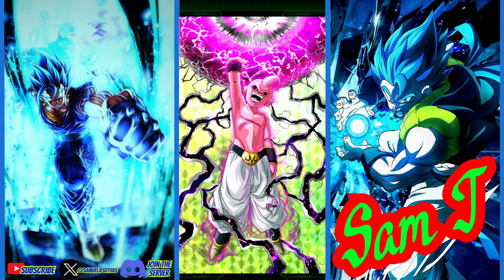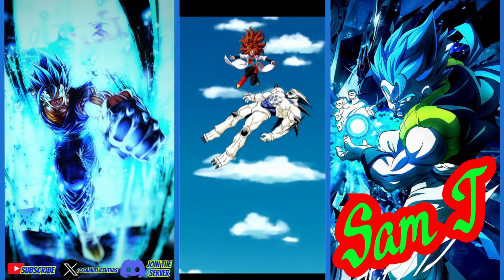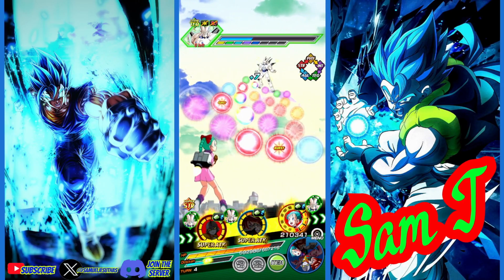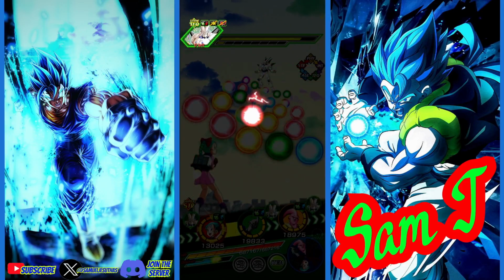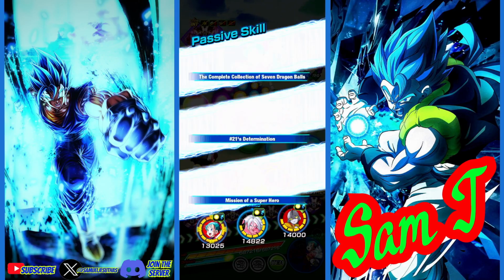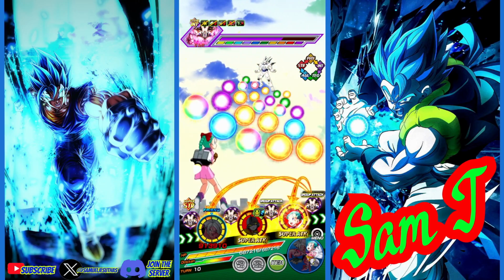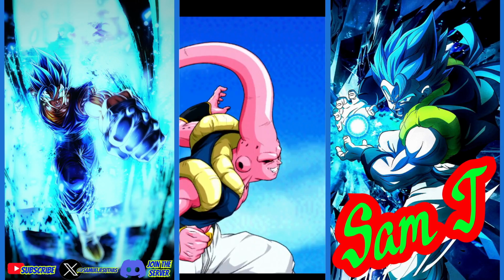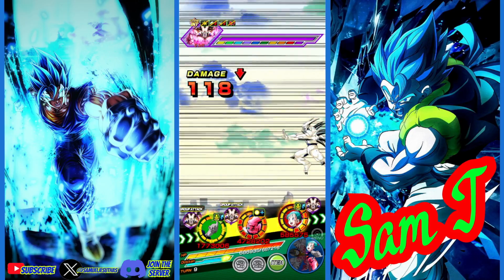SEZA PHY KID BUU VS OMEGA SHENRON!!! - DBZ DOKKAN BATTLE #117